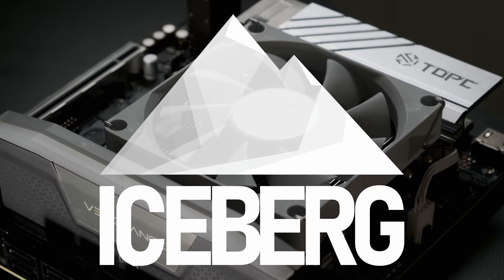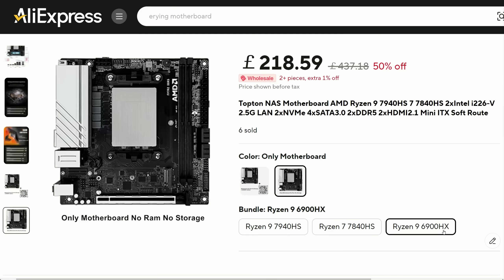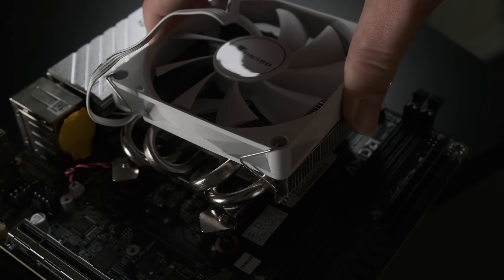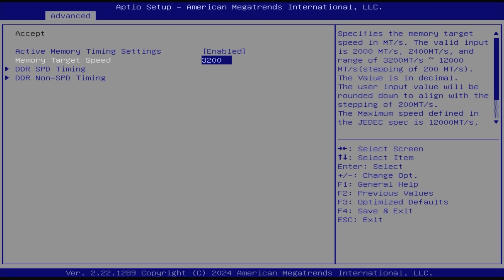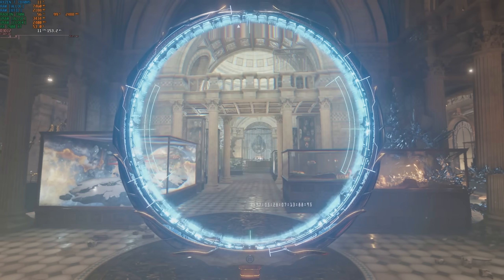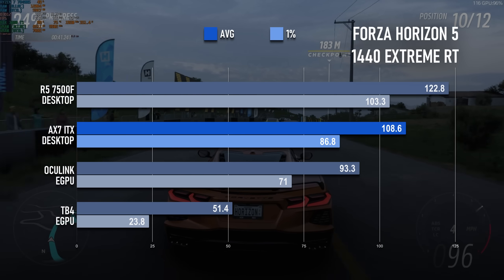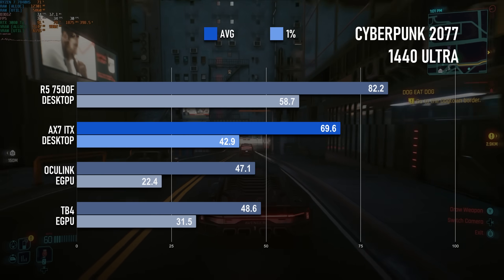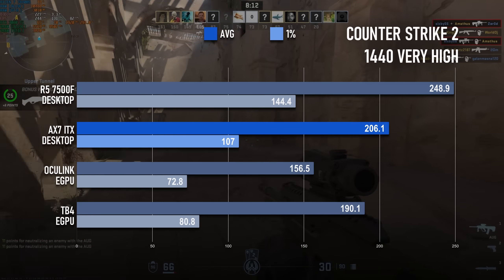Just a perfectly normal ITX motherboard from AliExpress.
Testing the Topton AX7 ITX motherboard, a desktop ITX motherboard with integrated Ryzen Mobile 8-core CPU, using a Geforce RTX 3080Ti GPU connected directly over PCI Express 4.0 x8

AliExpress is home to all manner of weird tech products, and one of the more unusual is the category of mobile CPUs repurposed into desktop applications. This TopC (aka Topton) AX7 ITX features a Ryzen 7 7840HS, a CPU which has featured heavily in recent mini PCs and laptops, however it also has a full length PCI Express slot with 8 lanes of bandwidth, meaning for nearly equivalent gaming performance to a full fledged desktop.

00:00 Topton AX7 ITX
00:40 About the AX7 ITX
01:57 AMD Ryzen 7 7840HS
03:37 Connectivity
04:37 The quirky BIOS
05:58 Synthetic Benchmarks
07:30 Gaming Benchmarks
11:49 Conclusion